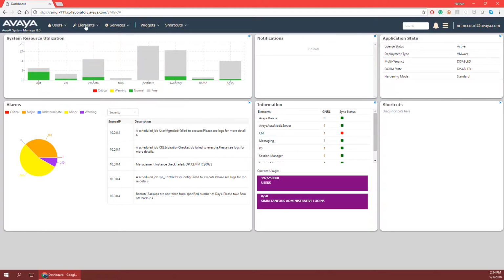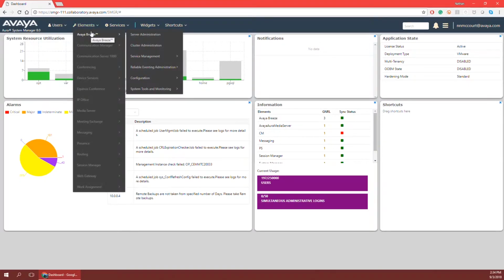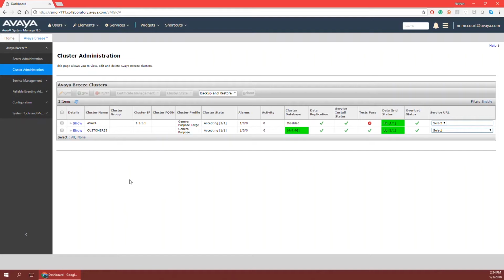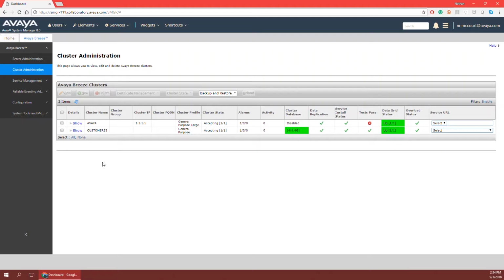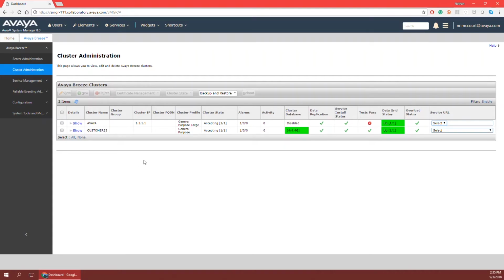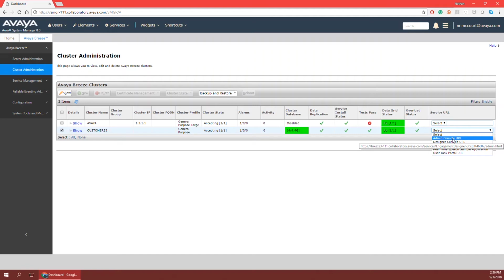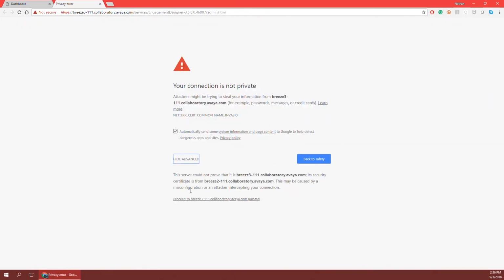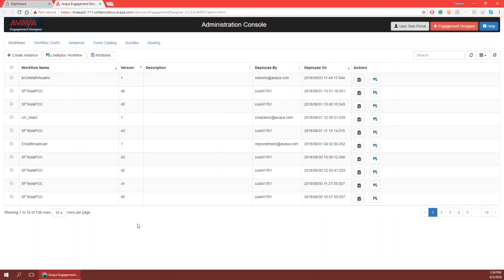[Engagement Designer Demo] Episode 001: Opening Engagement Designer for the First Time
In this episode, we will talk about opening Engagement Designer's Administration Console from Avaya System Manager.